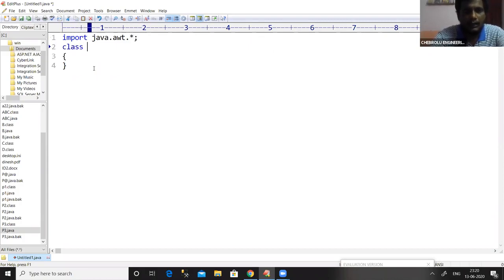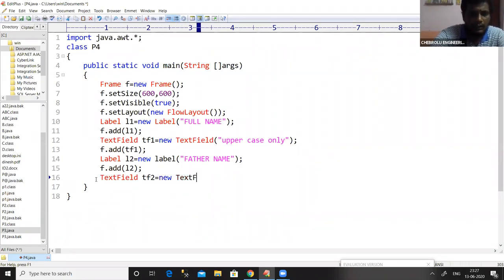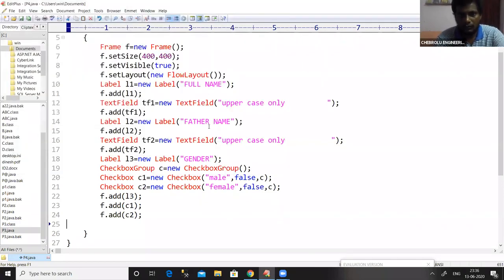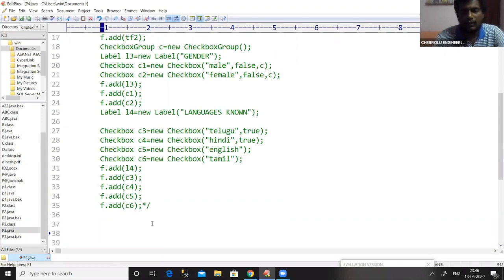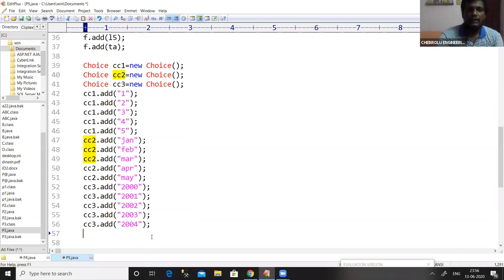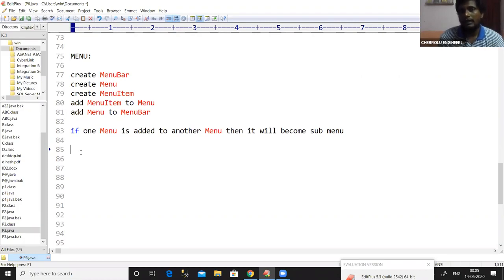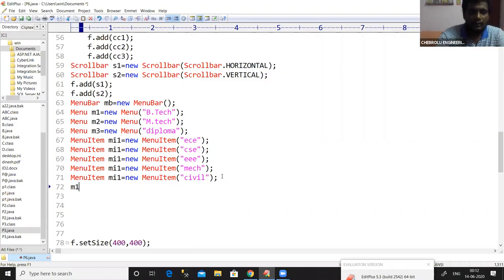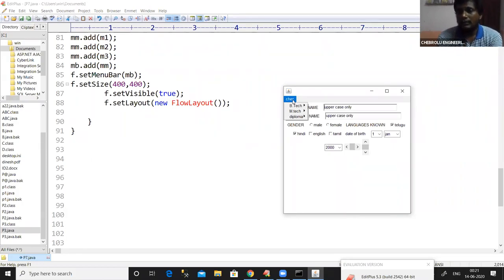development of simple application in java using awt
development of simple application in java using awt by vunnava dinesh babu